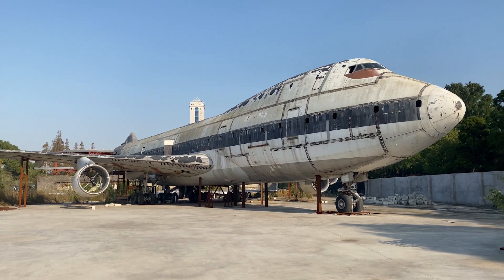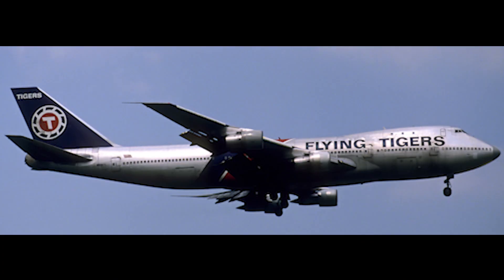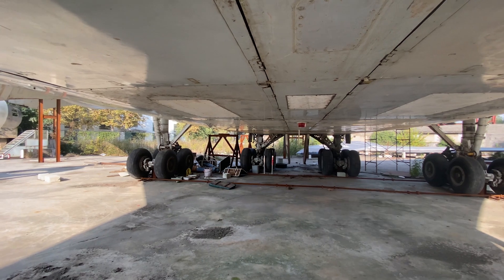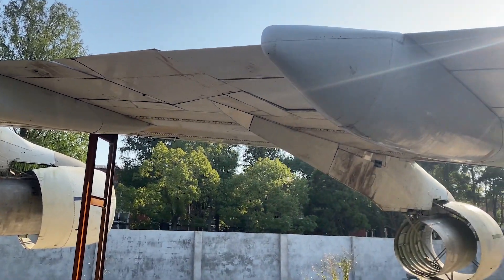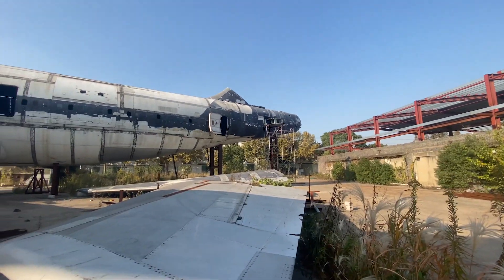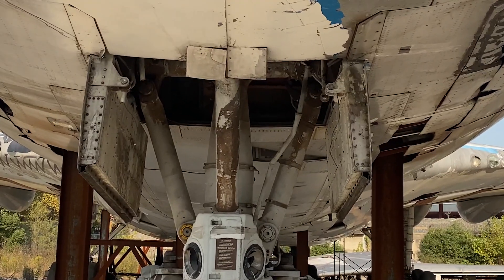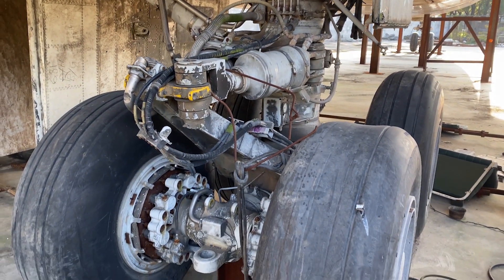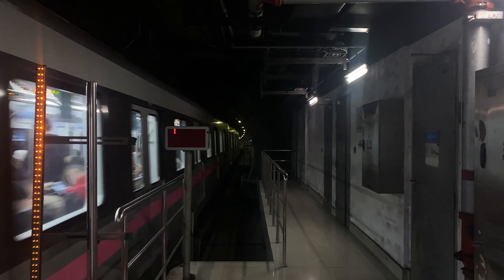An EX PAN AM Boeing 747 in Shanghai, China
Did you know that there is an "abandoned"  Boeing 747-100 in Shanghai?
I just found an EX PAN AM Boeing 747, located in the Shanghai Yangpu district. Isn’t that so COOL?
I would love all of you to share any information that you have or can find about this airplane in the comments below.

So, to get to the current location of the B747, you need to hop on the subway line 12 heading to Jinhai Road station up to the Aigao road station, then take exit 2 to get out of the station. After that, you have three options to choose from get a cab/taxi or a bicycle, Well all you need to do is get a Chinese map. And If you don't have one like the Baidu maps just download it and then copy/paste the address: 上海电缆厂有限公司附近

My Store with a lot of aviation designs and not only